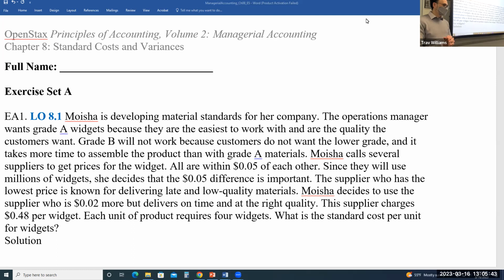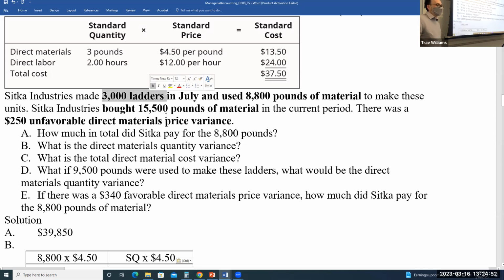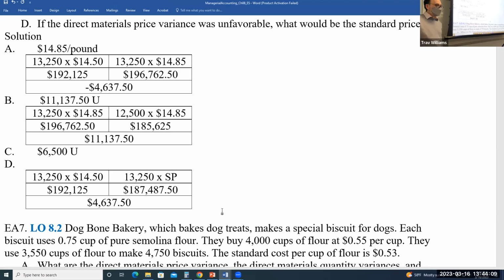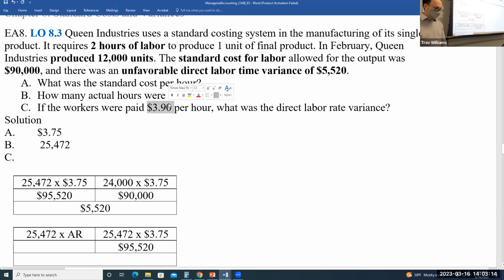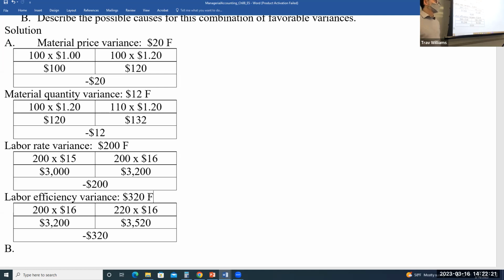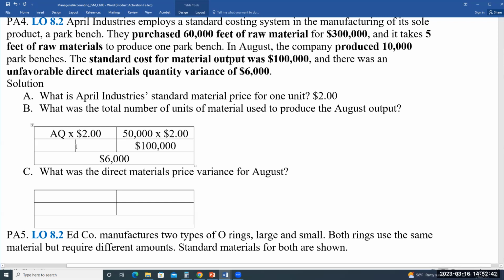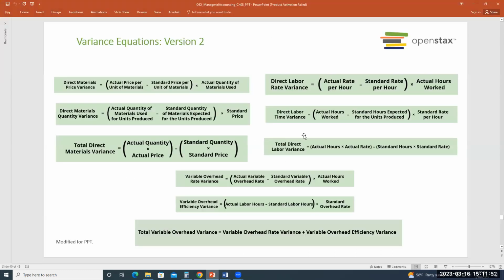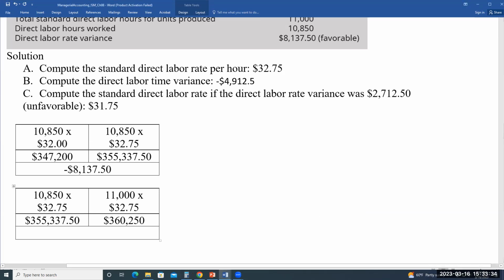Managerial Accounting Lab - Chapter 8